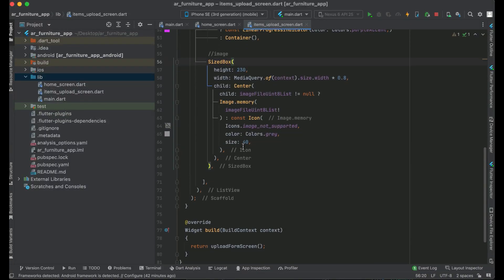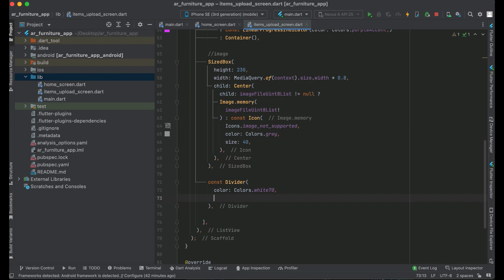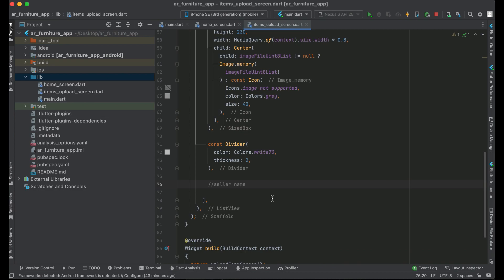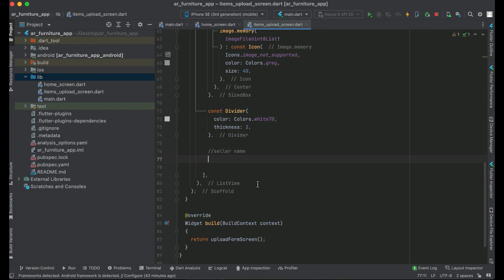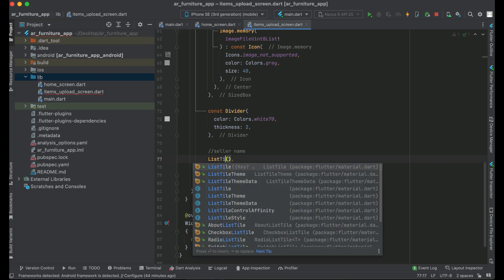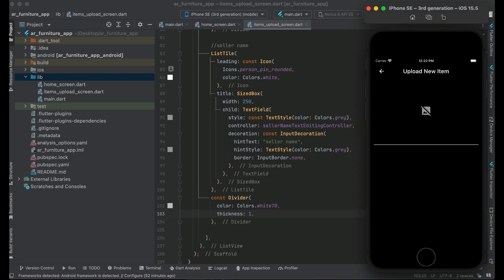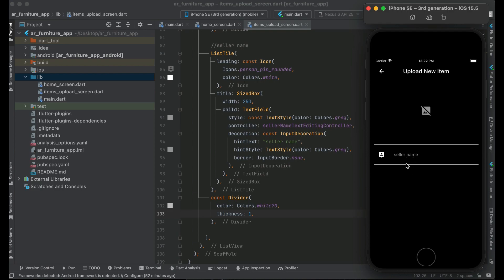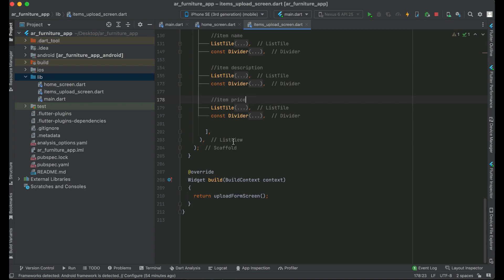Augmented Reality in Flutter Tutorial | Learn & Make AR App like iKEA Place Furniture App Course